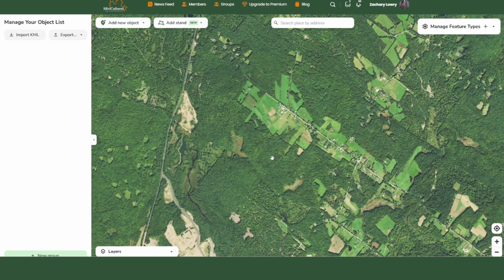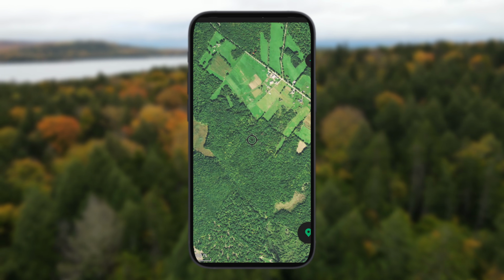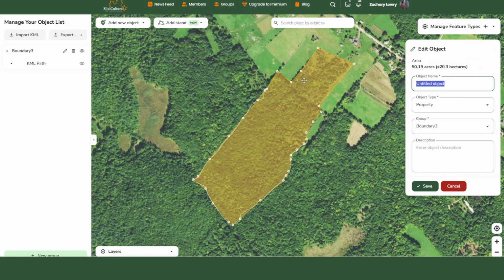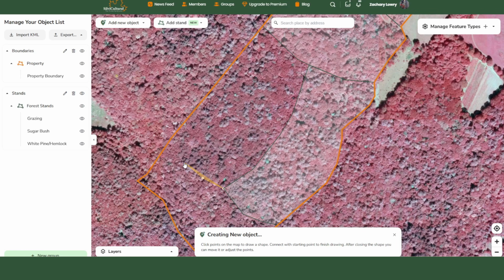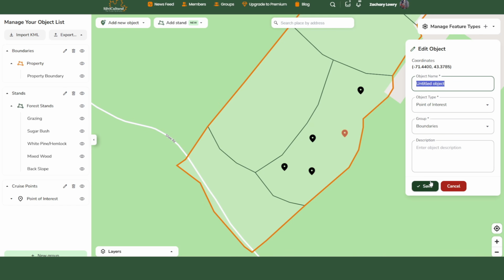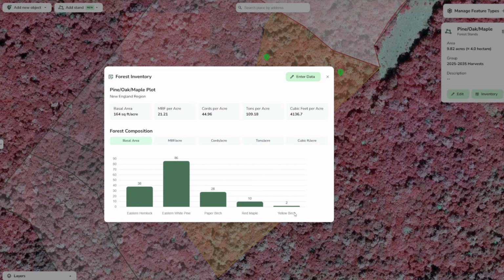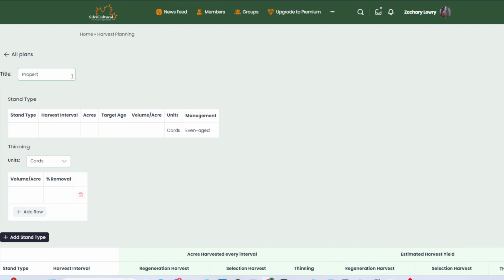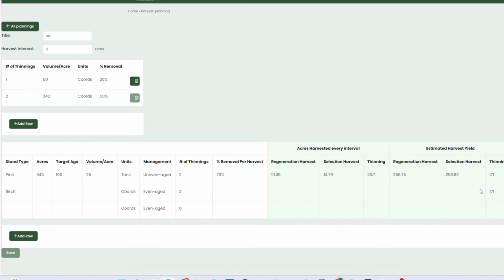Getting Started With SilviCultural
This is an introductory tutorial to get you started on the SilviCultural Platform. In it, you'll learn how to map your land, delineate stands, cruise your timber, and plan harvests.

0:00 - Intro
1:50 - Mapping Your Land
7:07 - Delineating Stands
9:45 - Timber Cruising
15:32 - Harvest Planning